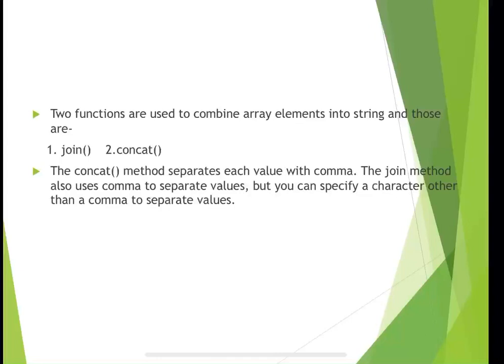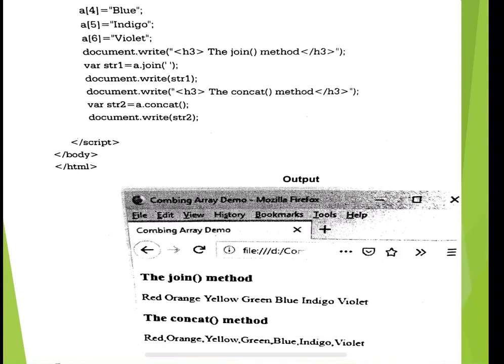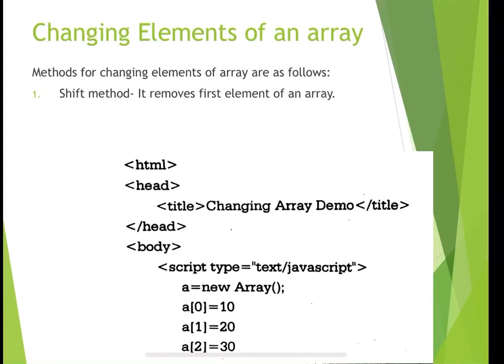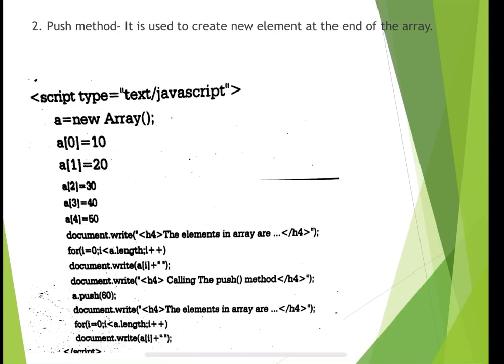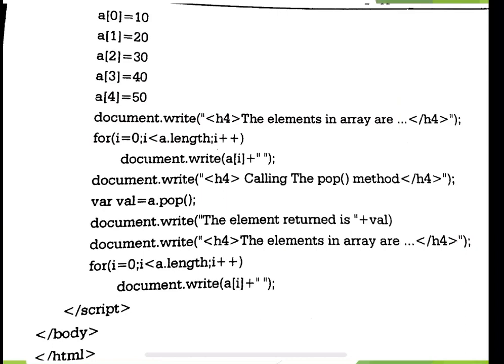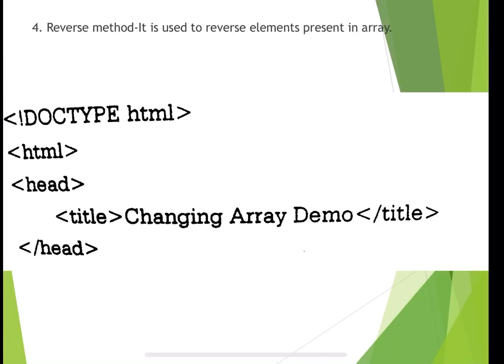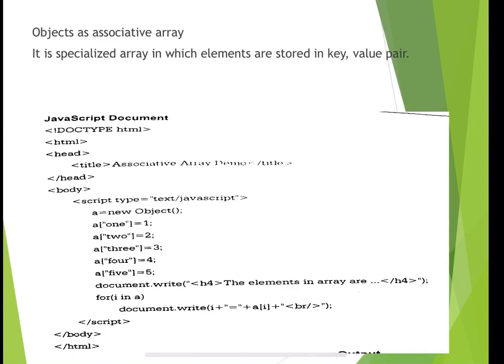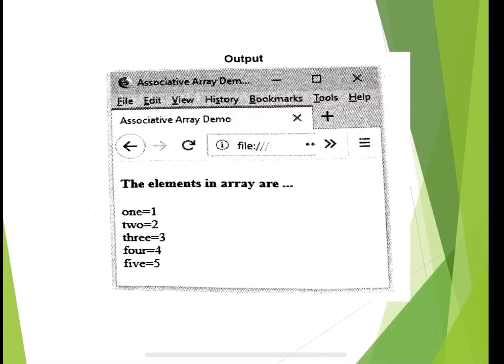unit 2- array, functions and string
lec 6- combining elements of array, changing elements of array and objects as associative array.